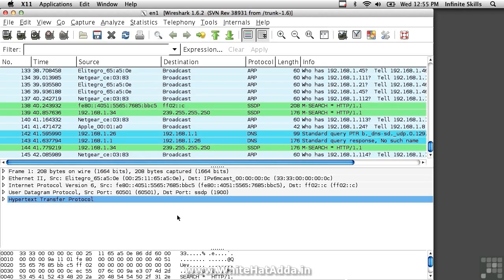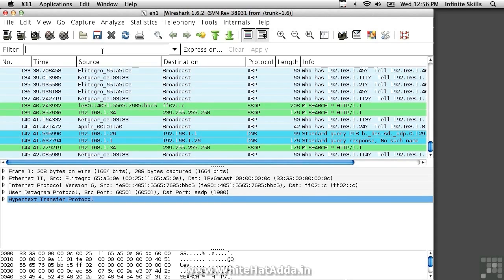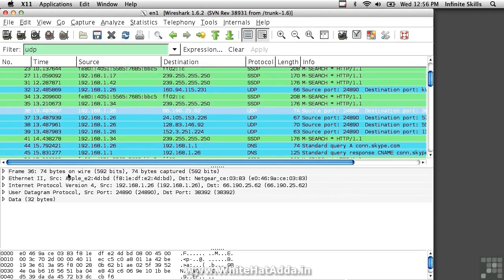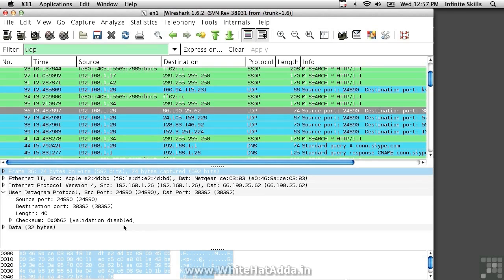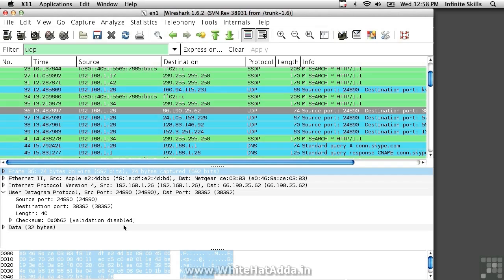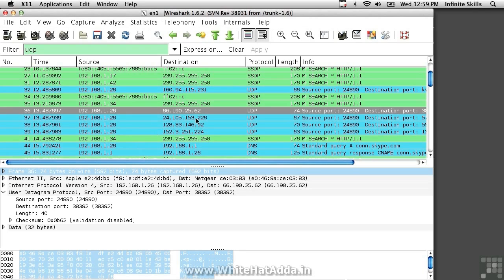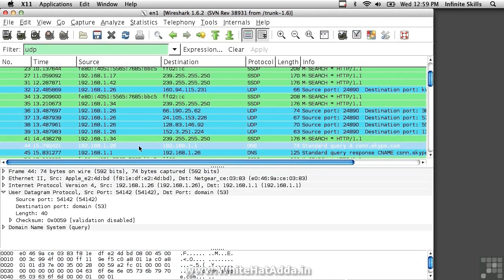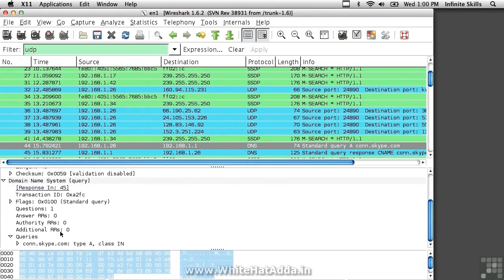Ethical Hacking Tutorials 22 UDP 01